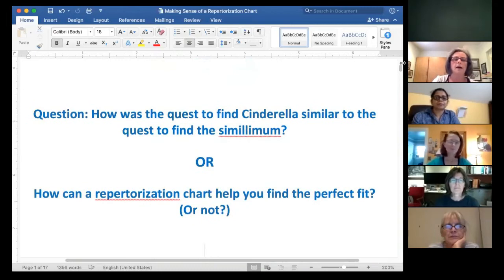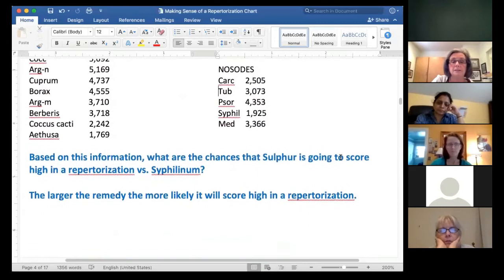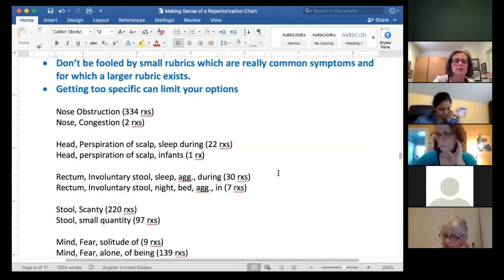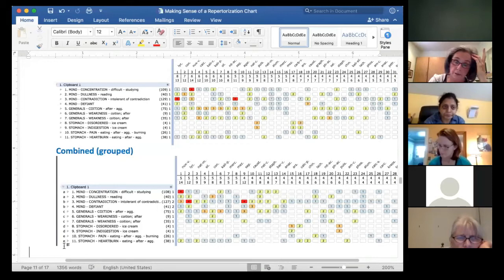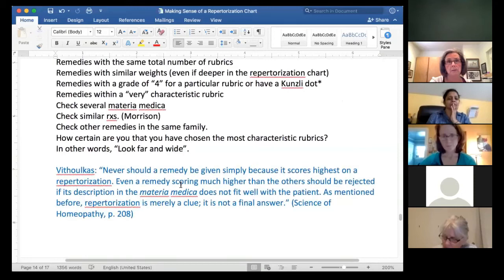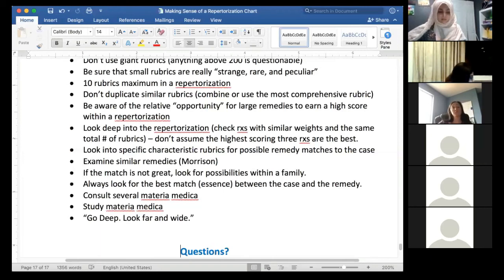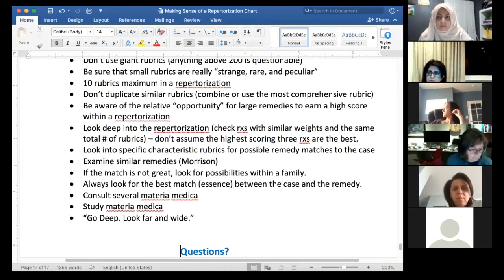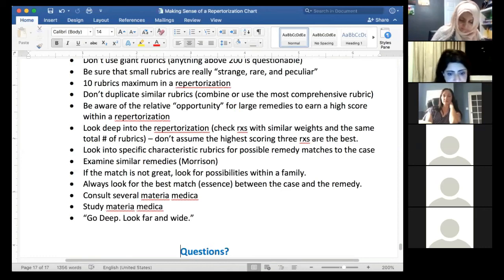Making Sense of Repertorization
There is nothing magical about a repertorization chart. Dorothy will show how the outcome of a repertorization is totally dependent on the quality and information you input. Dorothy will address the number of symptoms used, the number of rubrics, the grades (weight) of remedies in rubrics and how to sort it all out.

Dorothy Simoni, PhD, CCH, CHom, NC, is a graduate of HSI’s Practitioner Certification and Advanced Studies programs. Dorothy is a practicing homeopath in Sacramento, California. She is also Professor Emerita at California State Polytechnic University in Pomona, California where she specialized in teacher education, curriculum development and online learning. Dorothy has been with HSI since 2004, applying her skills in curriculum development, teaching, and assessment. Dorothy also served on the CHC Board and continues to serve on a number of CHC Committees.